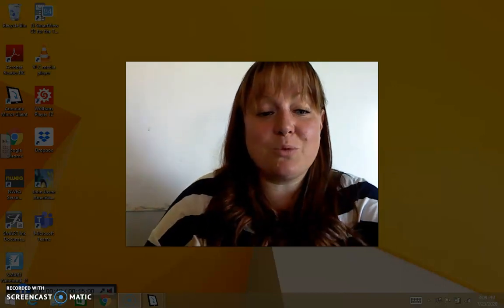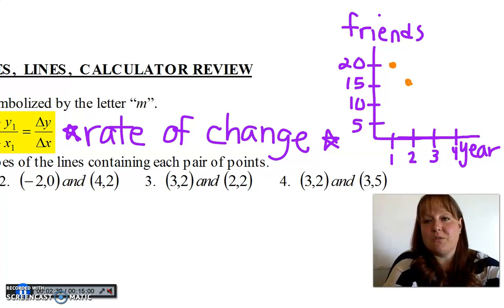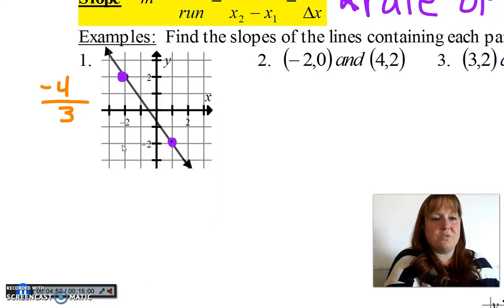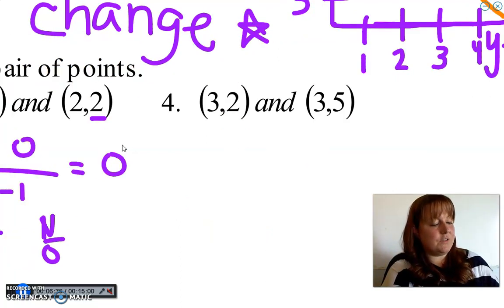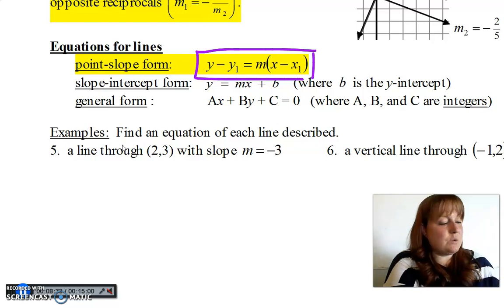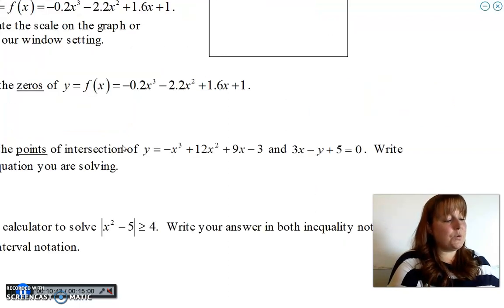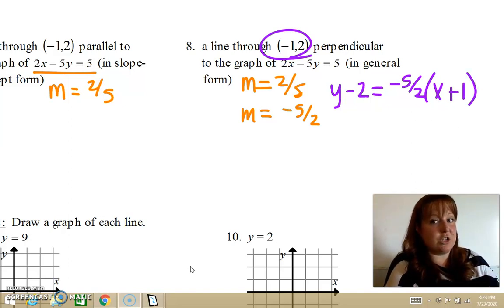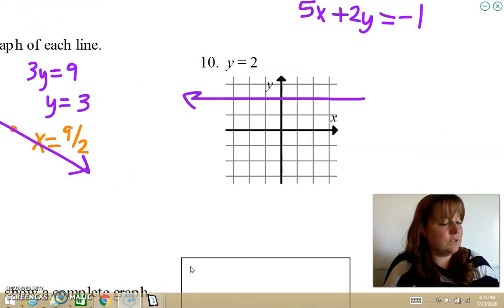AP Calculus 1-1A Algebra Review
Here we review the basic algebra we need to know for calculus as we study the Essentials of Calculus section 1-1